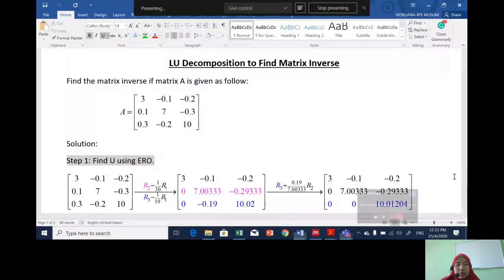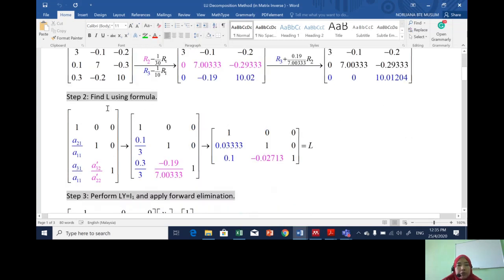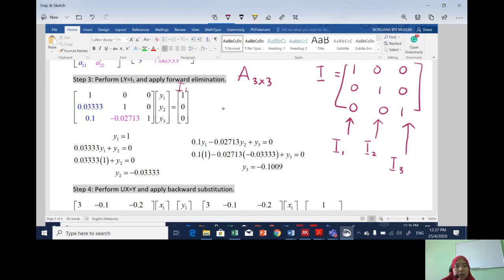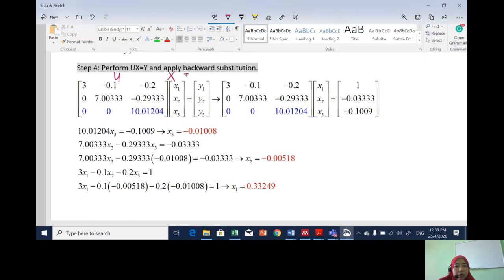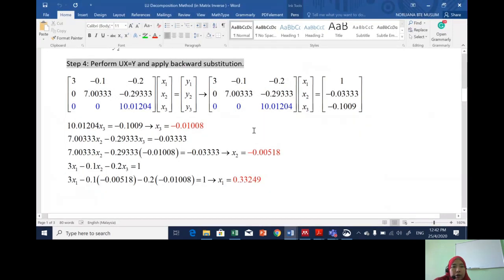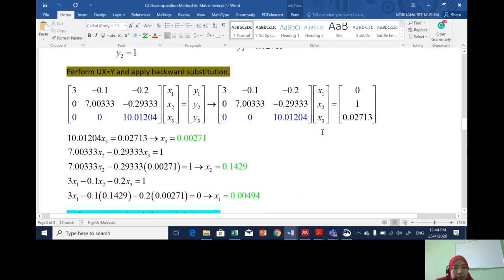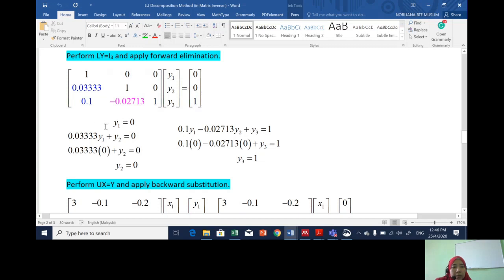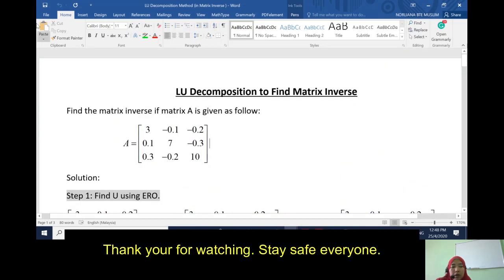KFS2113 LU Decomposition (Matrix Inverse)